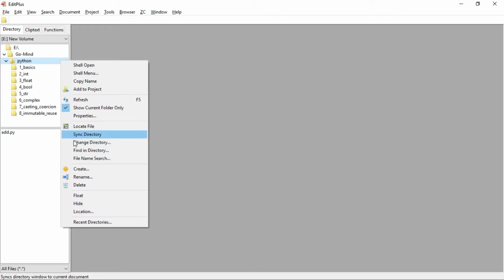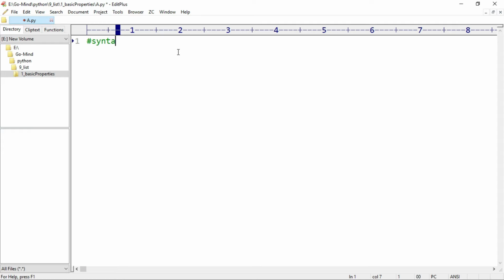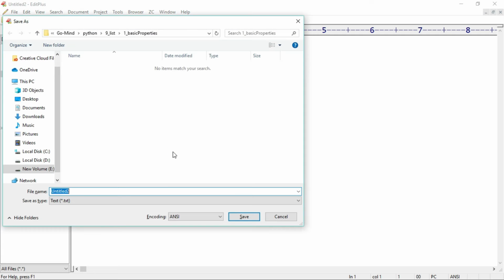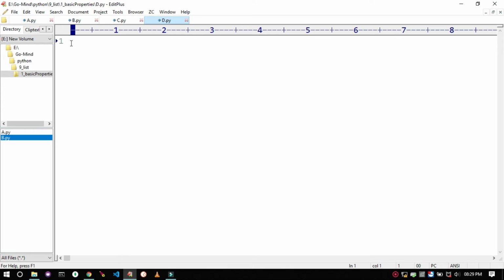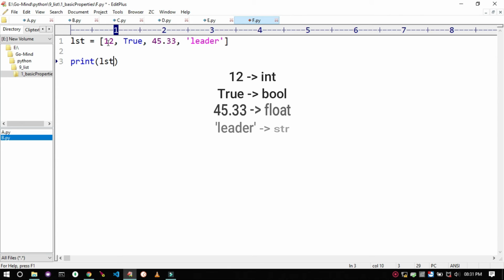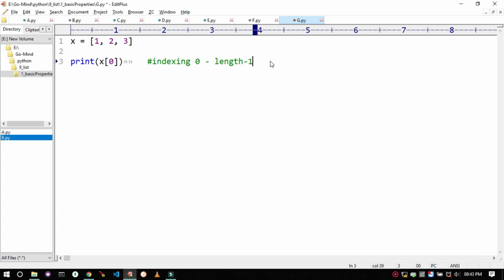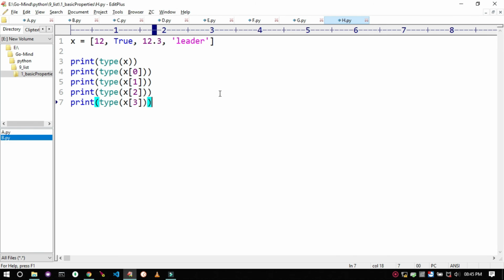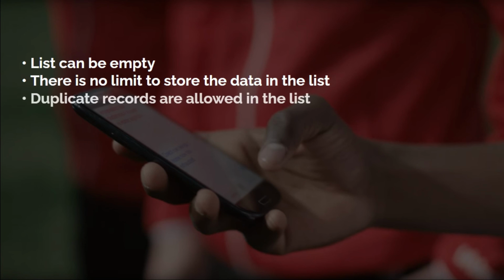LIST in PYTHON | Part - 1 | Lecture - 28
Hey viewers,
In this video, we will see what LIST in PYTHON is? We will see the properties of the list and how the object referencing works.
Some properties of the list that we will see are:
• list can be empty
• there is no limit to store the data in the list
• duplicate records are allowed in the list
• list maintains the order of insertion
• list can store heterogeneous records
• list supports indexing